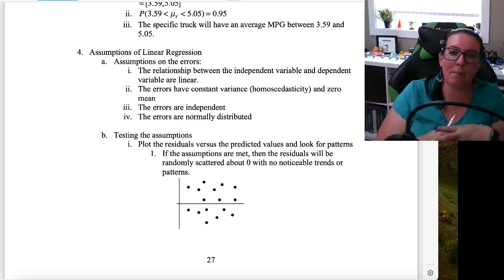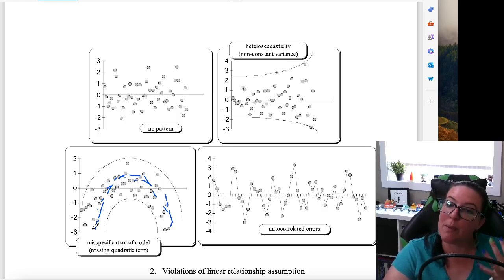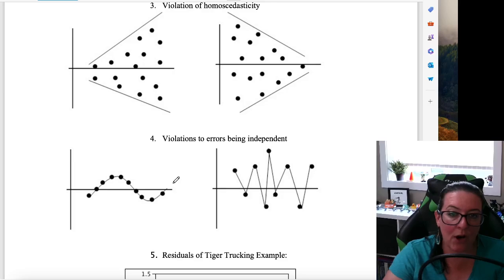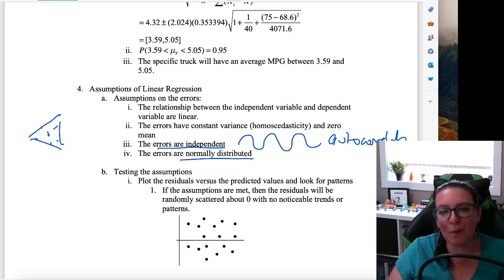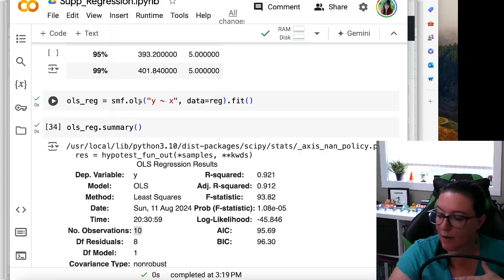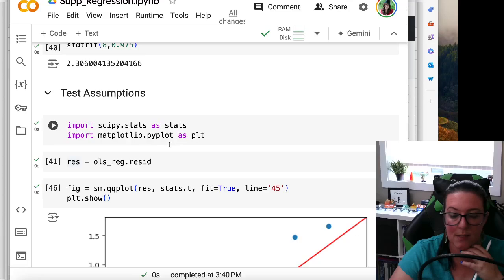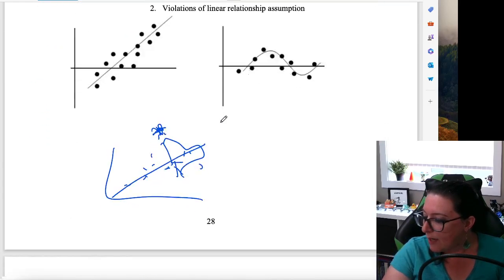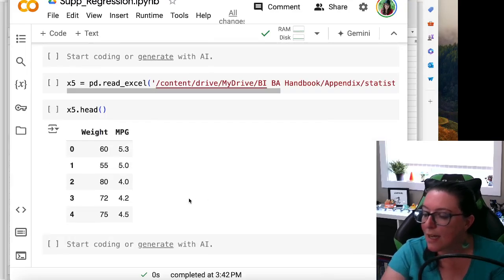Regression: Testing Assumptions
This video covers the assumptions of linear regression. Use a residual plot and q-q plot to test the assumptions in Excel (Data Analysis Tool Pak) or Python.